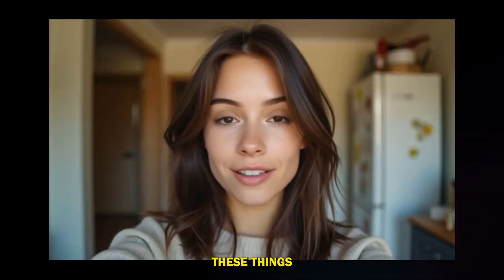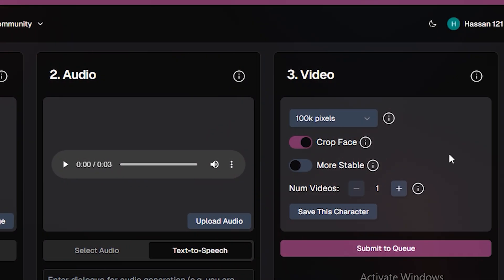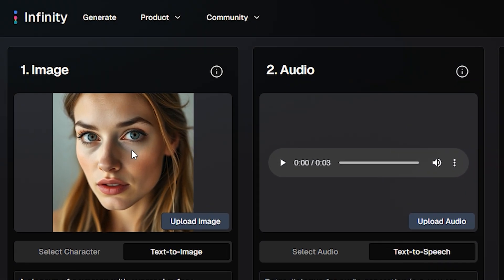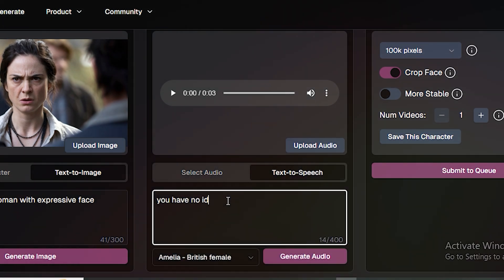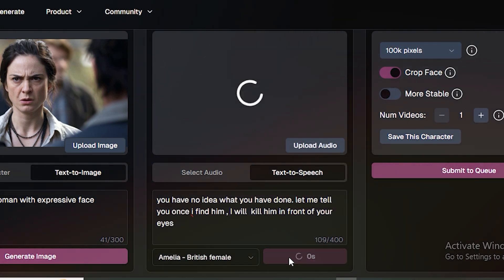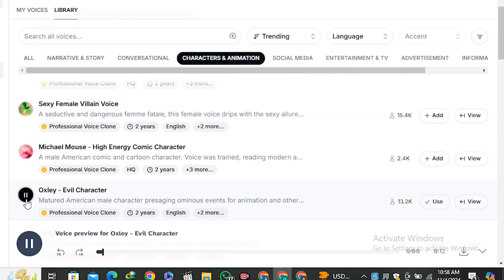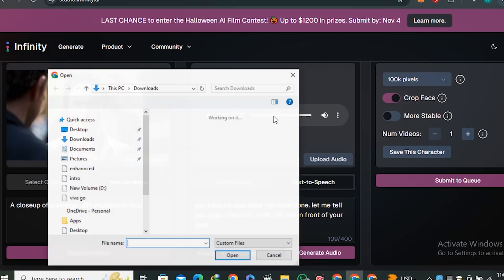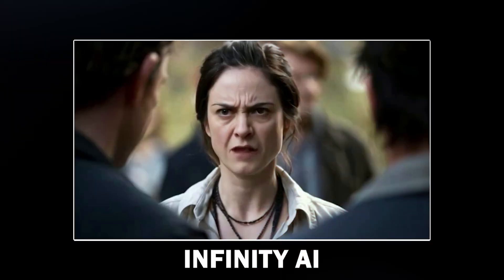Infinity Ai | Animate Any Image With Realistic Expressions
Infinity Ai | Animate Any Image With Realistic Expressions | Most Realistic Ai Talking Photo For Free
In this video I will show you a free a ai video generator. This is called Infinity Ai. This is an image to video ai that can generate realistic talking photos with realistic expressions. Today we will find is it better than hedra ai ?